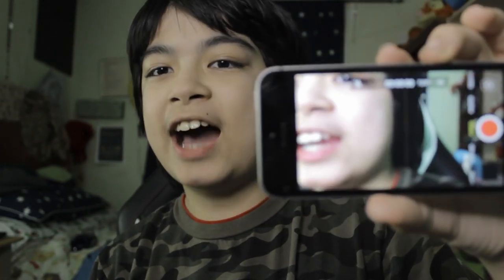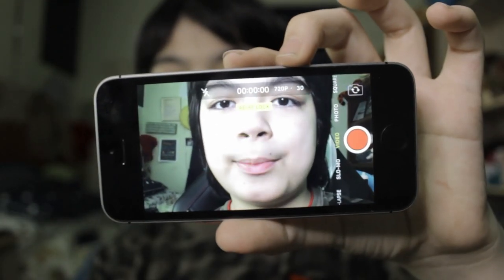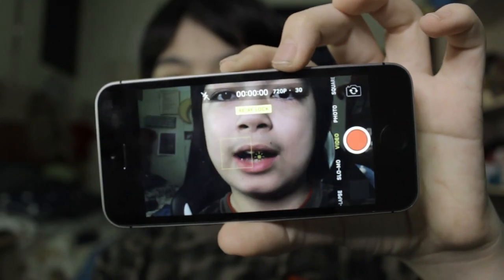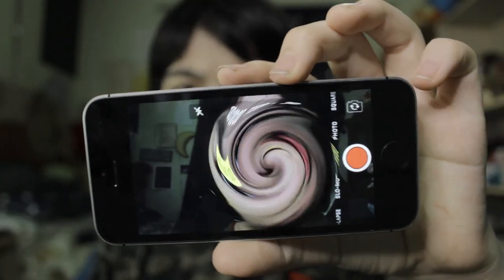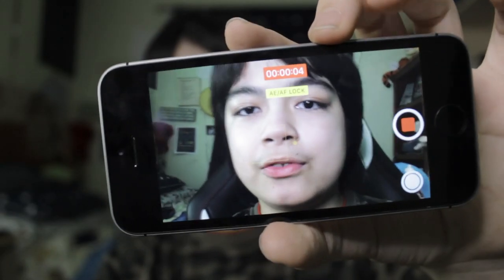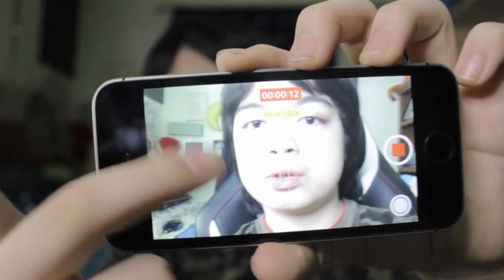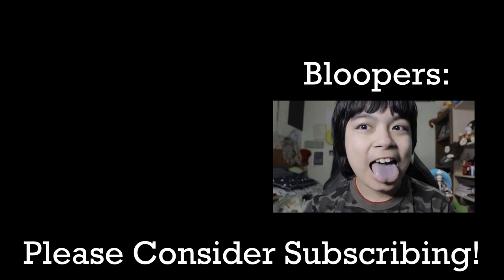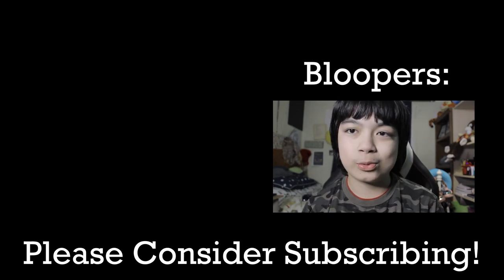How to film GREAT VIDEO from ANY camera 2021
These are 5 ways to film great video.